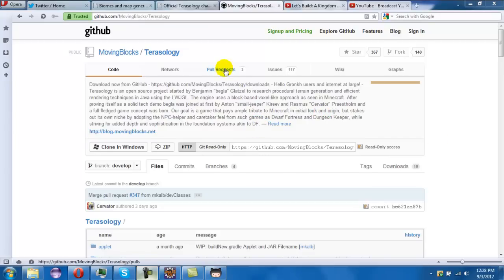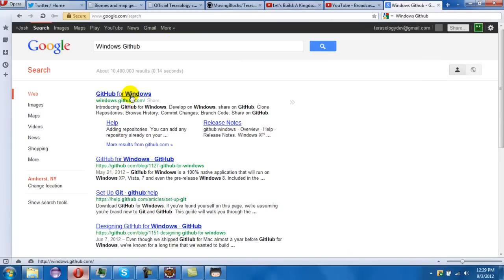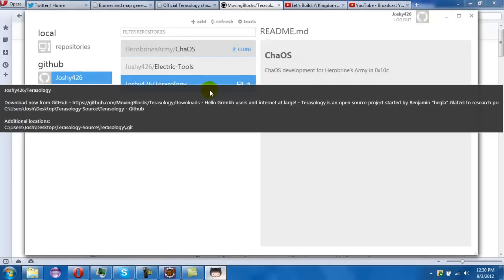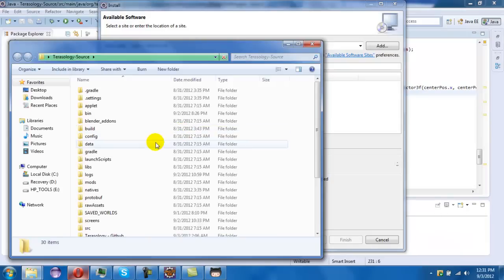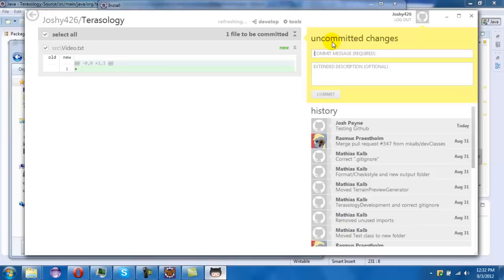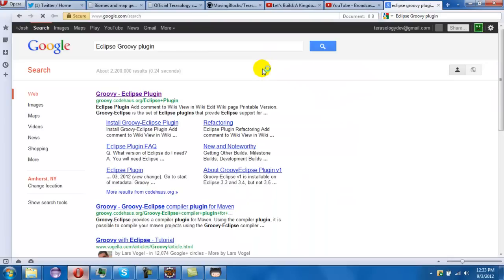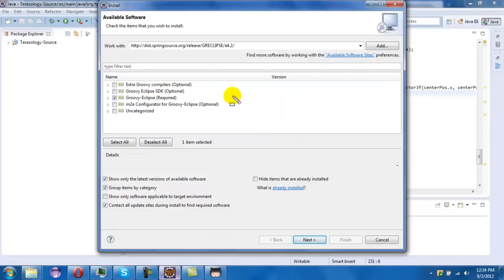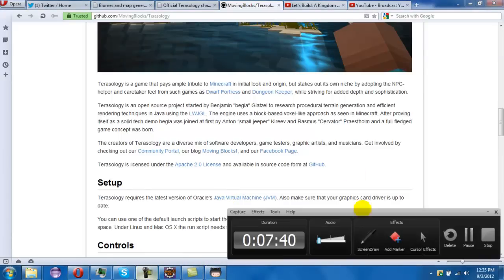Terasology Dev Tutorial: Installing Github & Groovy (Windows)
This is how to Install Github Windows and how to use it and how to install the Groovy plugin which is needed to code the terasology source with Eclipse

Terrasology is a OpenSource game similar to Minecraft. Also it's Java based.

Follow Terrasology and Josh on twitter!